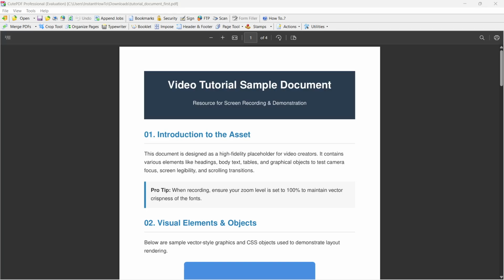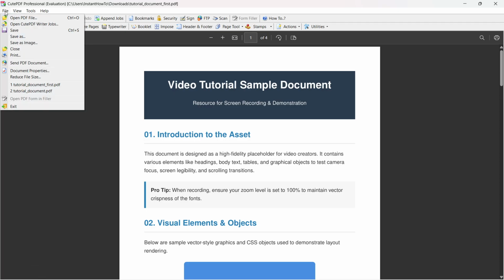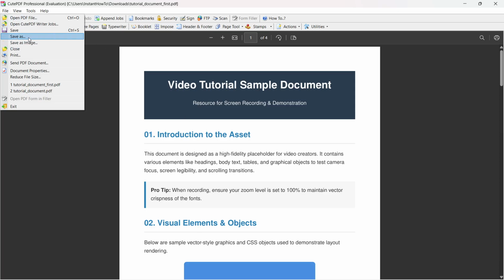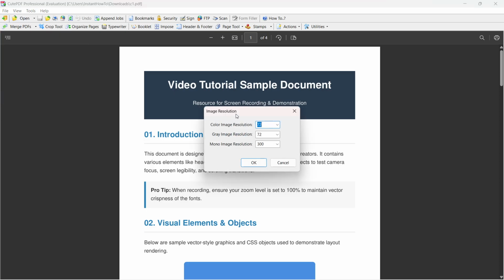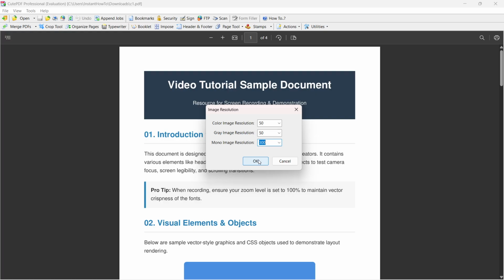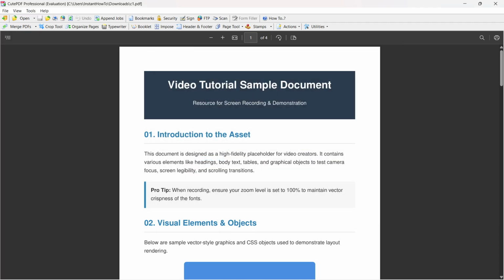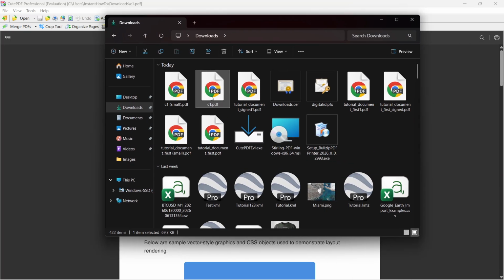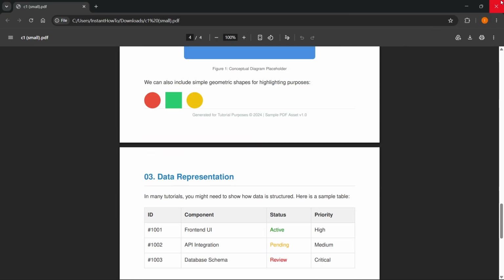How To COMPRESS PDF In CutePDF (QUICK & EASY) 2026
In this video, I'll show you how to compress pdf in cutepdf. This is a full guide on how to reduce the file size of your pdf documents using cutepdf in 2026. In case you've been trying to make your pdf files smaller, this is the video you need to see!